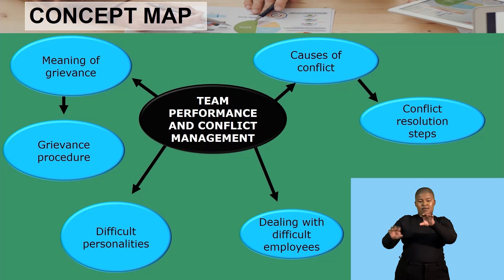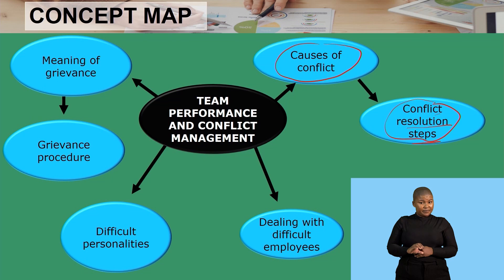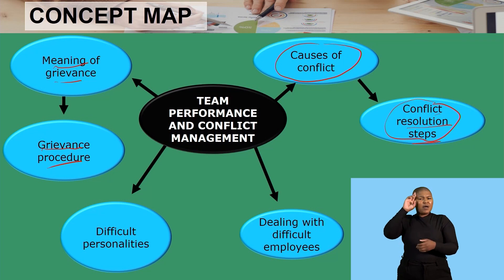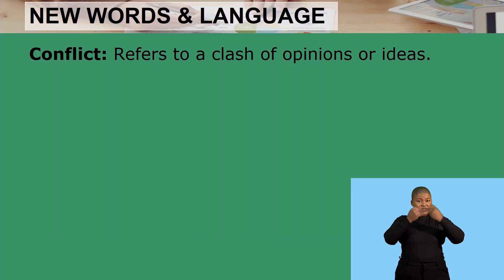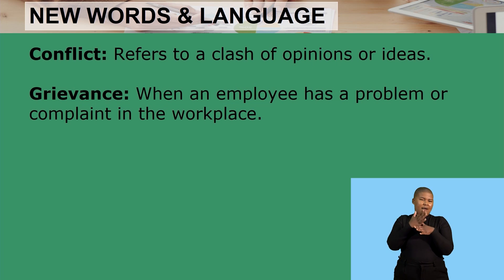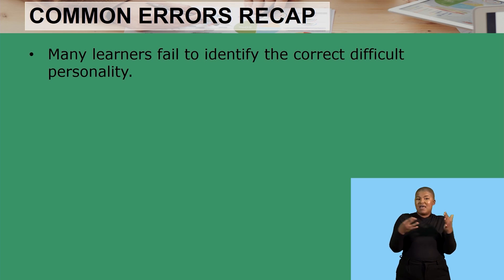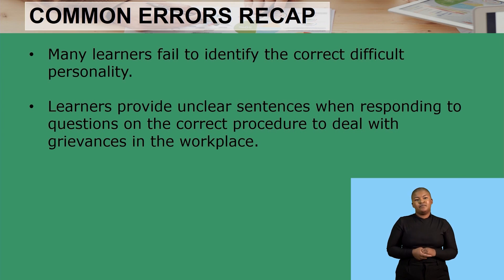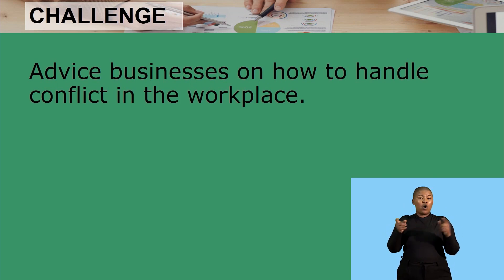Business Studies Grade 12 Conflict Management Video 2 Segment 3